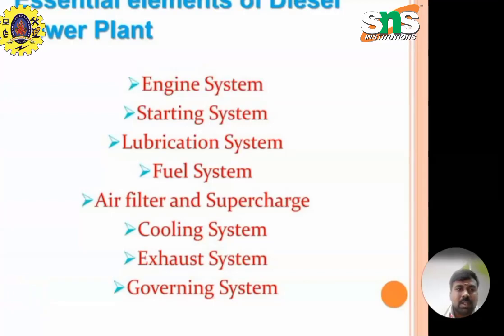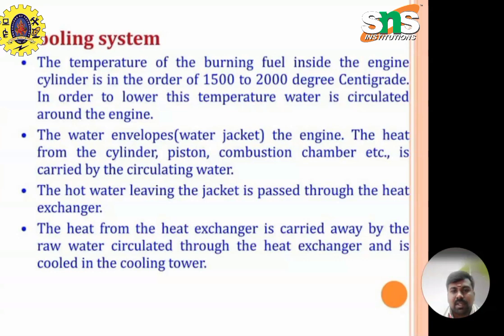DIESEL POWER PLANT ESSENTIAL SYSTEMS / S.ARUNKUMAR /APME / SNSCT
DIESEL POWER PLANT ESSENTIAL ELEMENTS